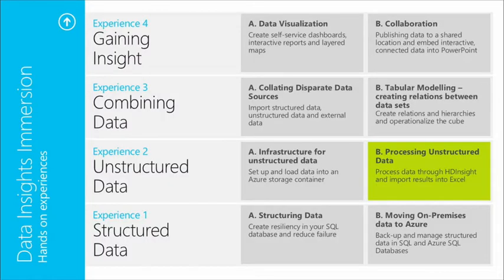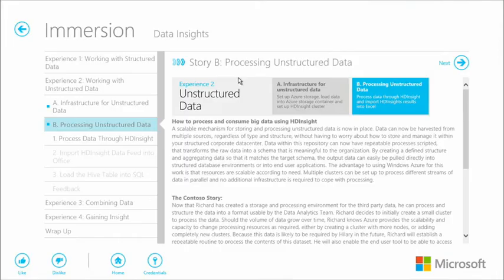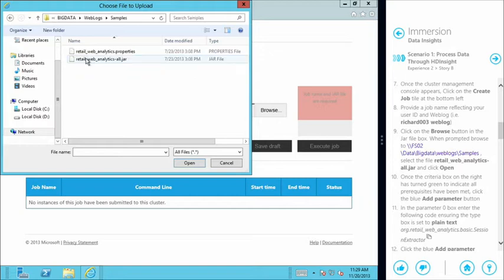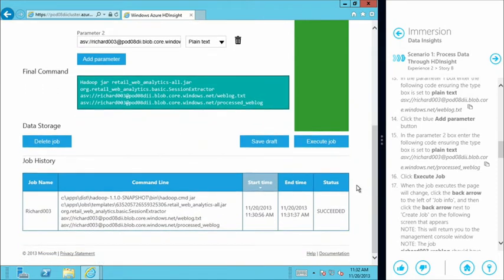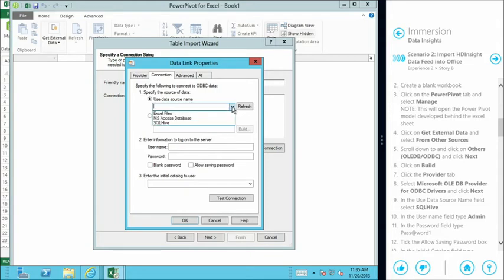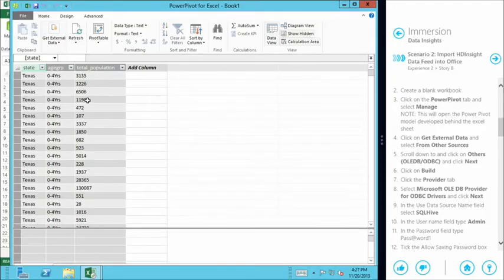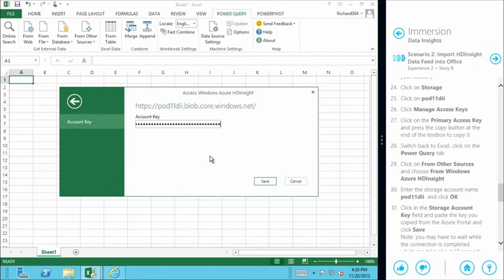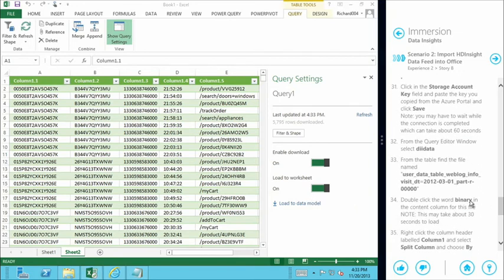Data Insights Immersion, 03a, Unstructured Data, Infrastructure and Processing Part 2